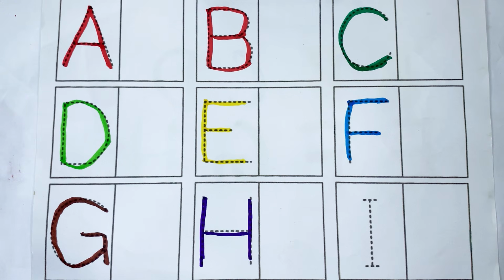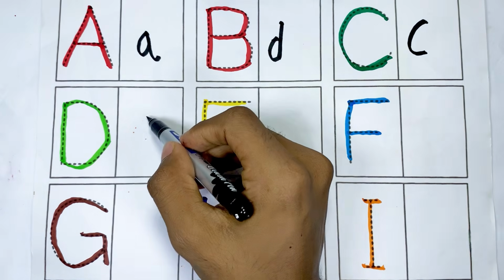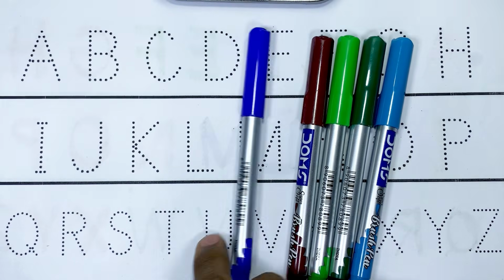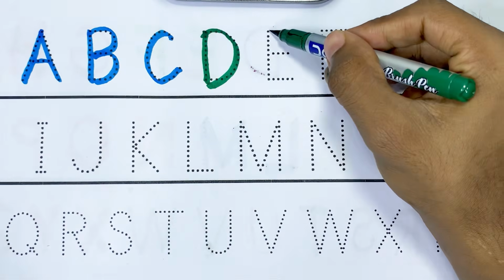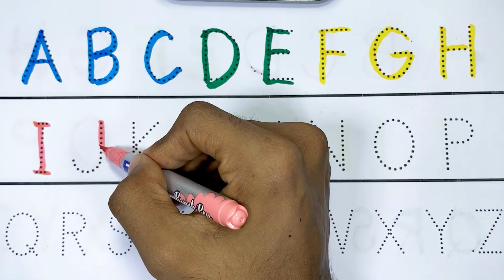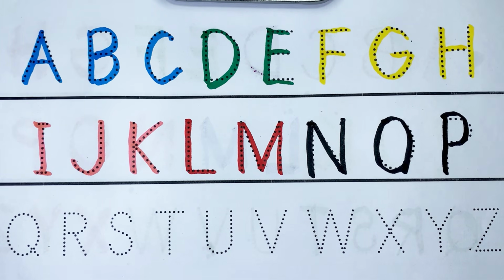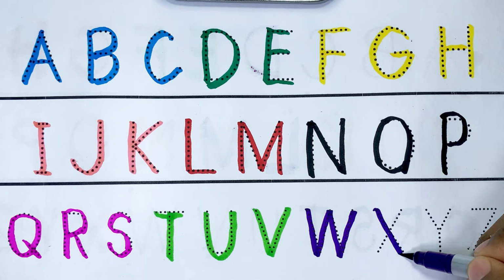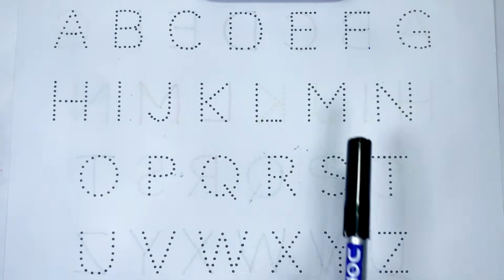For Kids ABC Alphabets writing tutorial | A to Z Alphabet for beginners | A for Apple B for ball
Let’s Learn How to Draw and Paint ABCD A to Z
Welcome to ABC SHOW LEARNING ! In this fun and easy tutorial, we will show you how to draw and paint the alphabet from A to Z  numbers from Name! Whether you’re a beginner or a kids eager to learn, this video is perfect for you!

your query

Abcd
Alphabet songs
Abc alphabet